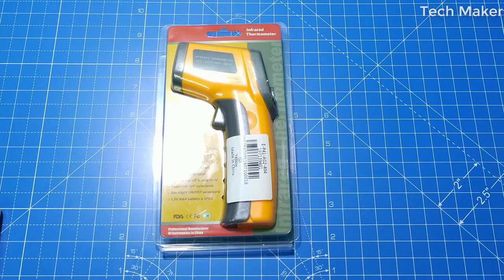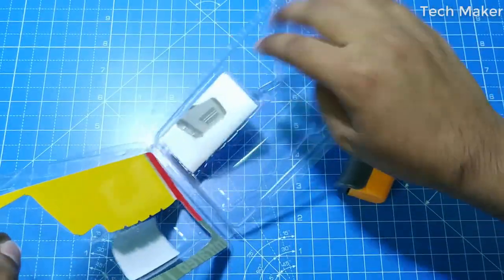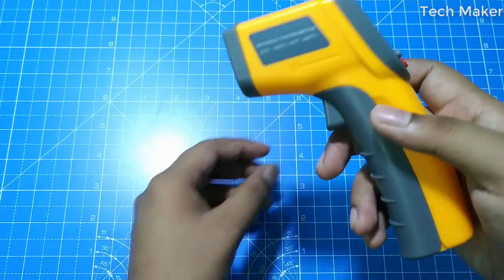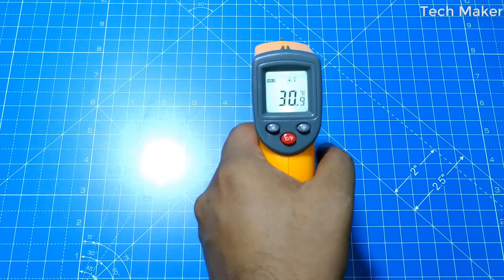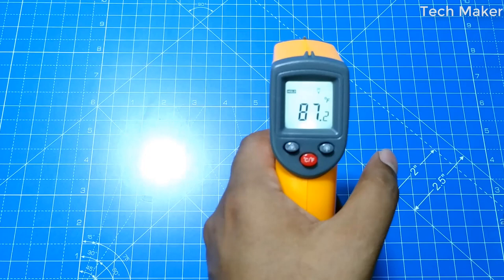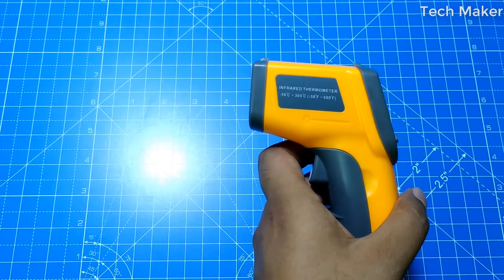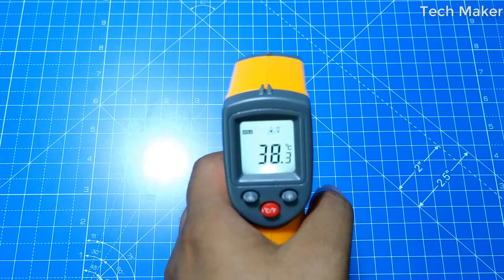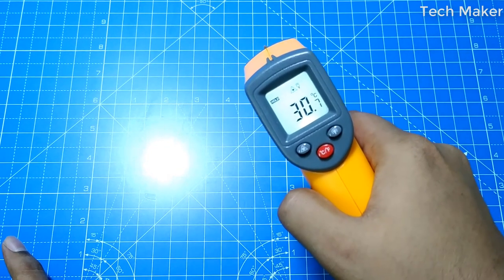GS320 Non-contact Digital Infrared (IR) Thermometer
Main Features:
● Precise non-contact IR thermometer, safe and easy to use
● Simply point to an object and read its temperature
● Laser sight allows accurate targeting
● Consist of optics, temperature sensor, signal amplifier, processing circuit and LCD display
● Laser on / off switch, auto power off, temperature data hold
● 20 seconds auto power off
● Celsius and Fahrenheit switchable

Specifications:
Temperature range: -50 to 360 Deg.C ( -58 - 680 Deg.F )
Accuracy: 1.5 Deg.C
Resolution: 0.1 Deg.C or 0.1 Deg.F
Repeatability: 1 Deg.C
Response time: 500ms
Spectral response: 8 - 14um
Emissivity: 0.95 preset
Distance to spot size: 12 : 1
Operating temperature: 0 - 40 Deg.C ( 32 - 104 Deg.F )
Storage temperature: -20 - 60 Deg.C ( -4 - 140 Deg.F )
Power supply: 2 x 1.5V AAA batteries ( not included )

Links~~